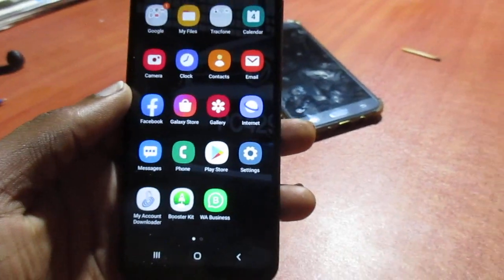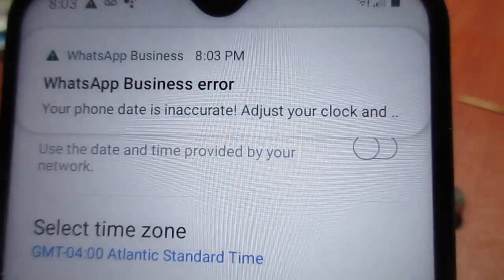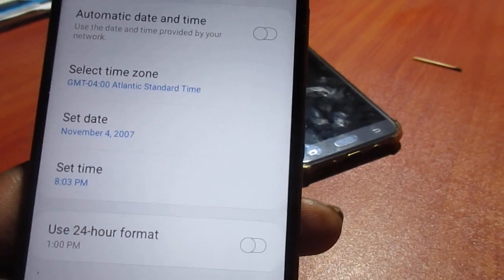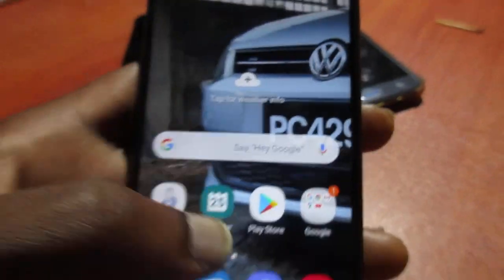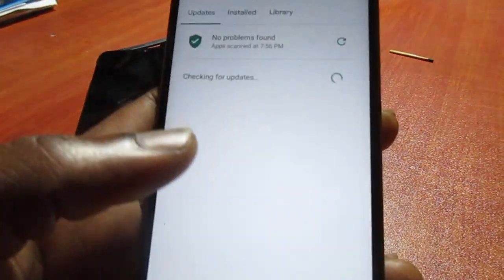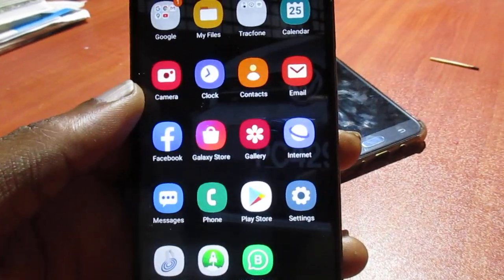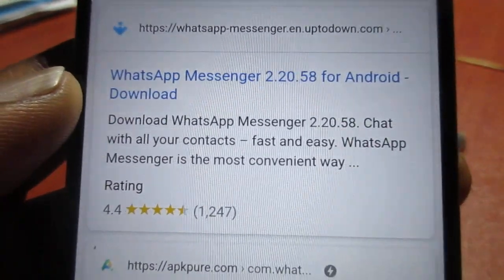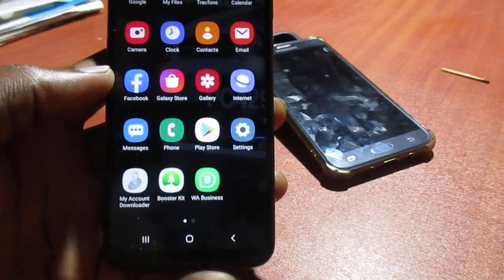how to fix whats app date inaccurate adjust your clock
Older versions of WhatsApp are known to cause the Your phone date is inaccurate Adjust your clock and try again error.

    Open Google Play Store in your mobile.
    Search for WhatsApp.
    Open the WhatsApp page from search results.
    Here you'll see the Update and Uninstall buttons.
    Tap on the Update button.